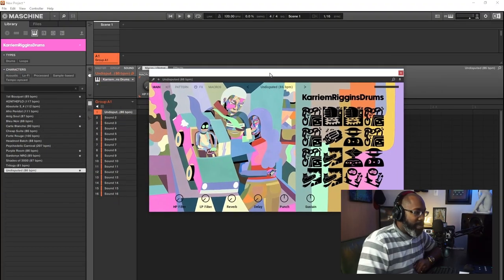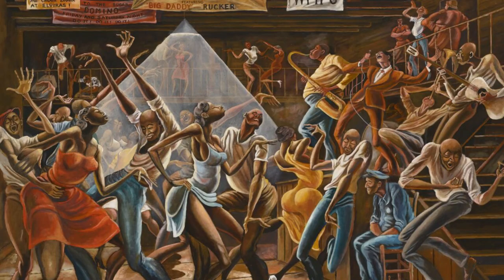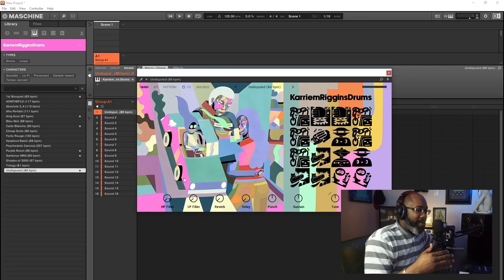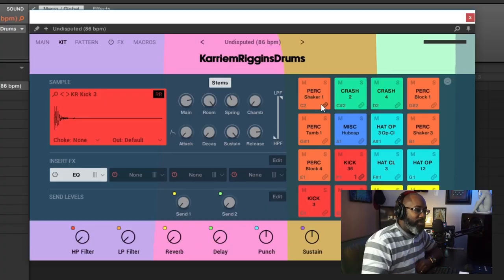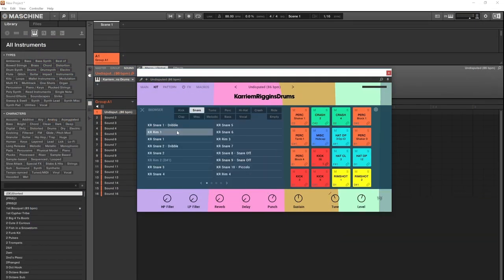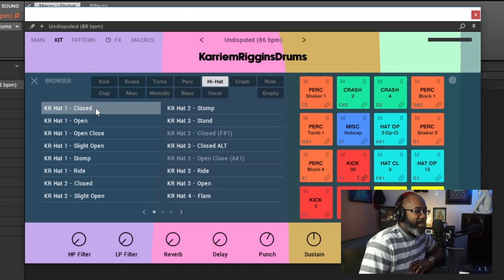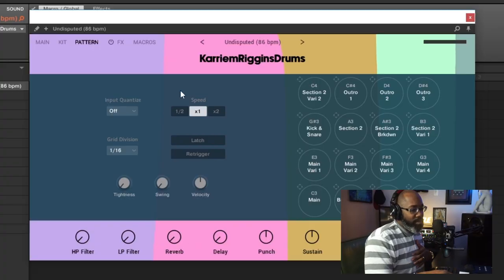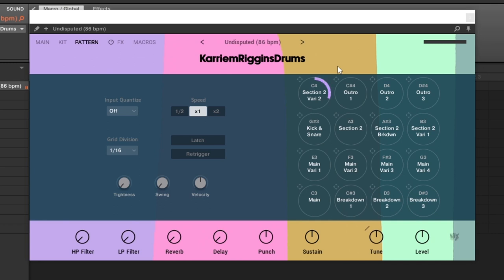Karriem Riggins Drums | Native Instruments | Walkthrough and Demo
So @NativeInstruments is on the accelarator right now with these plugins, lol In this video we go over the new plugin called Karriem Riggins Drums from Karriem Riggins! He is a well renowned drummer and has worked with alot of greats and has done some outstanding work in the hip hop game. Take a FIRST LOOK at the new plugin and see if this is something that you should add to your arsenal! Thanks for the support and checking out the video family! Blessings!

▶ Here is the link to download to the NEW Sound Pack "The Movement 2: Melodics Revenge" It's 🔥🔥🔥🔥 Please help and support